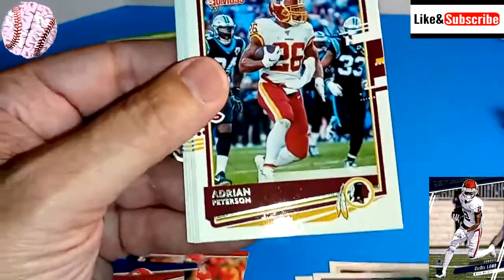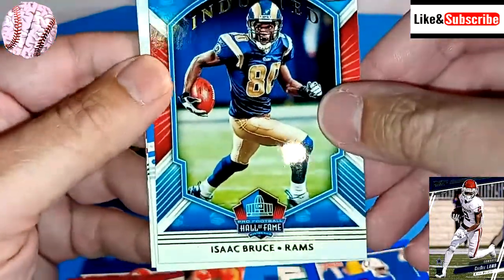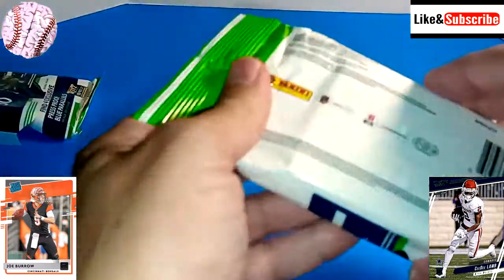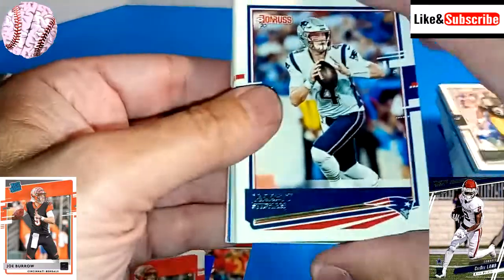2020 Donruss Football Value Packs and 2020 Prestige Football Value Packs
Normally I only collect baseball cards but since it's Football Sunday I thought it would be fun to switch it up a bit. Just like my last Topps baseball card video, these eight packs of football cards were purchased at Big Lots. I'm focused on the Rookie Cards: Burrow, Lamb, TUA and Chase Young. Check out the video and see what I pull.